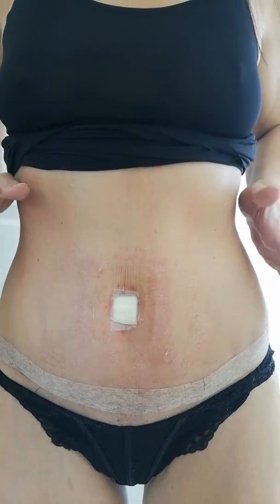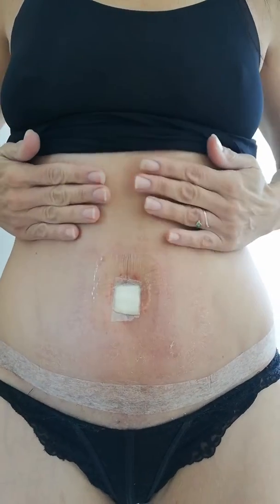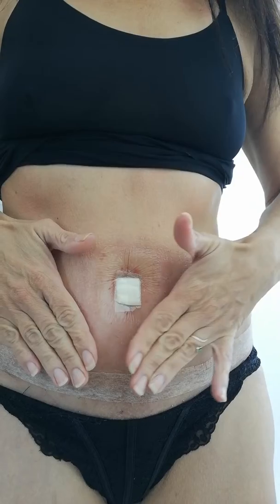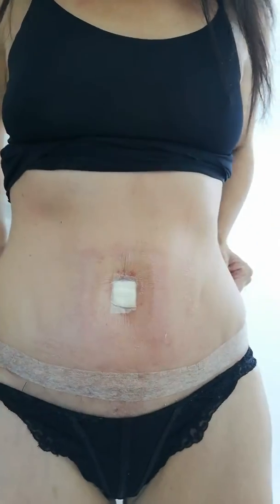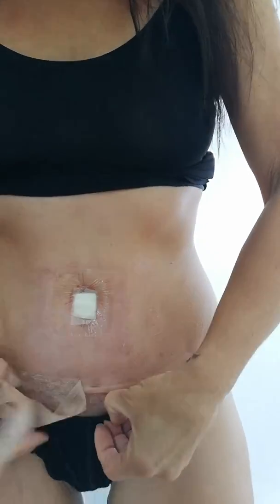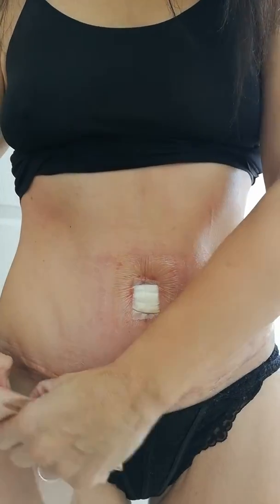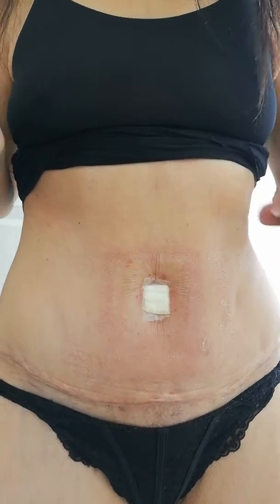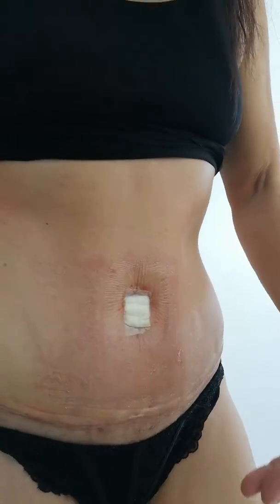Day 32, full Abdominoplasty, tummy tuck scar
See how swelling of stomach has really gone down.

Scar is looking amazing,  you can see how the healing process is working,  truly is amazing.

Very happy the opportunity arose for this to be a possibility.

New design for a tattoo ready, have been told 6 months. So scar is as flat as it will be.

Still not physically able to train in any way, do small amount for arms and slight stretches.

Very happy with everything.